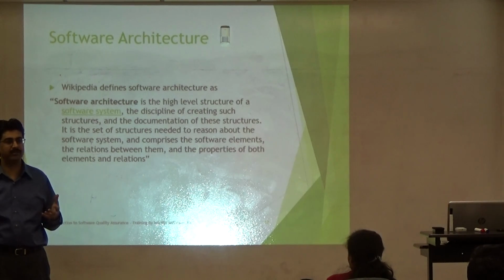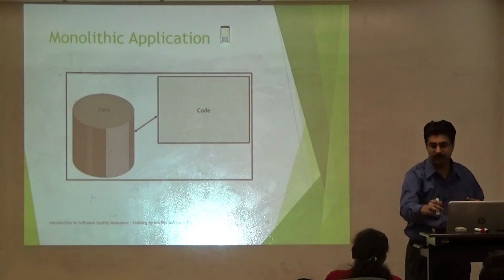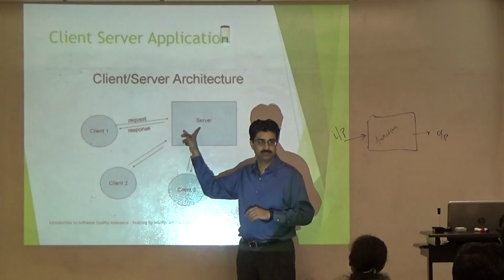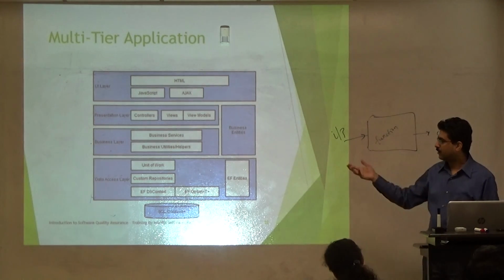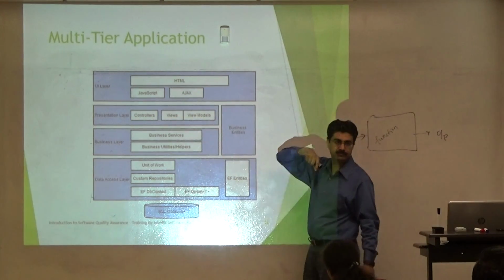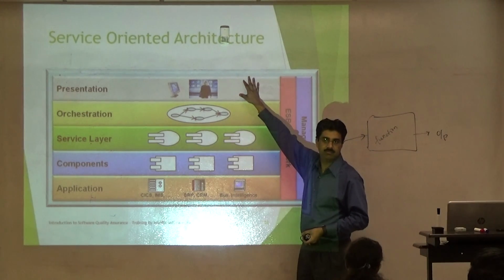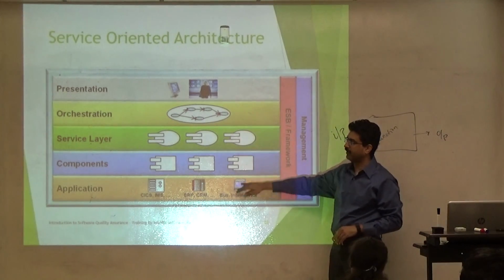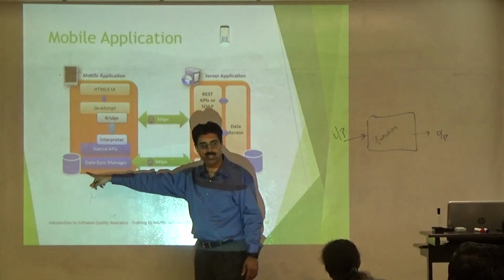QA Testing Training - software architecture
Learn and understand various software architectures. Understand difference among software architectures. Understand how to test various architectures from QA perspective.